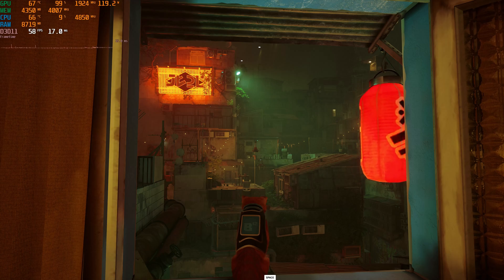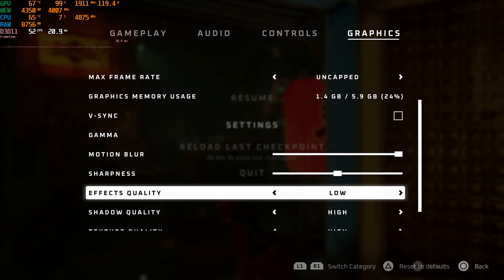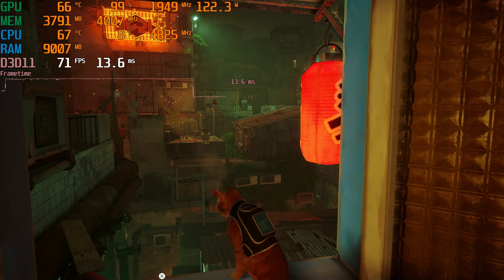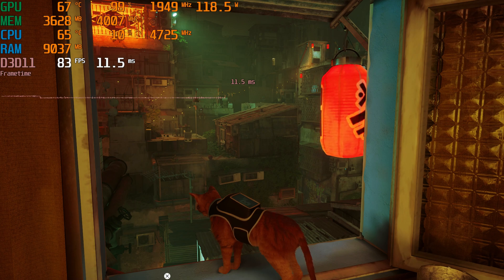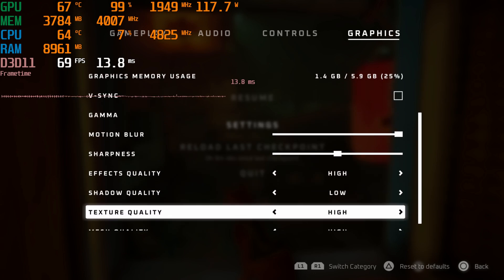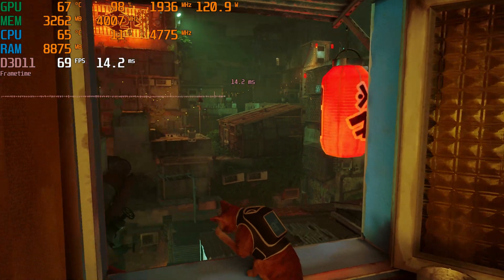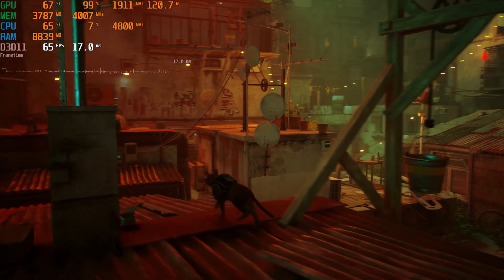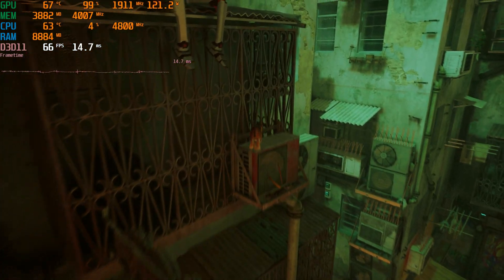Stray PC Optimized Settings Guide | Tested on GTX 1060 6GB, 1080p, 1440p, 4K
Stray PC performance tested and optimized. Overall the performance is quite good. There aren't a lot of settings to change to increase performance, but the most impactful graphics settings are the resolution scale and the effects quality. On your GPU you should play with these two settings, although if your GPU has extremely low VRAM you may also try lowering textures to help stay within your VRAM budget.
On my GTX 1060 6GB the optimized settings are:
1080p: Everything at max
1440p: Everything at max except either resolution scale to 80% or Effects Quality at Medium.
4K: Everything at Max except resolution scale at 60% and Effects quality at low or medium.